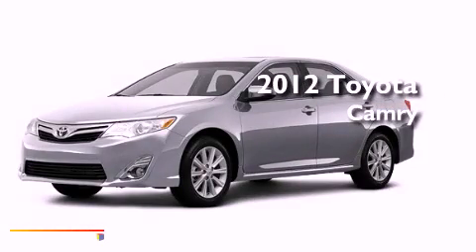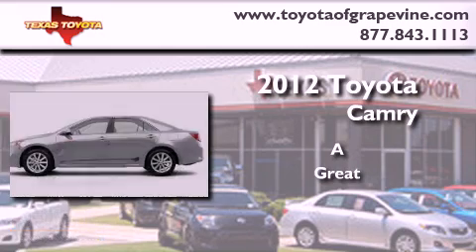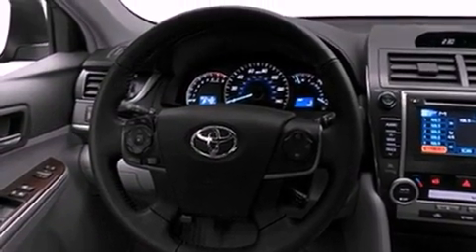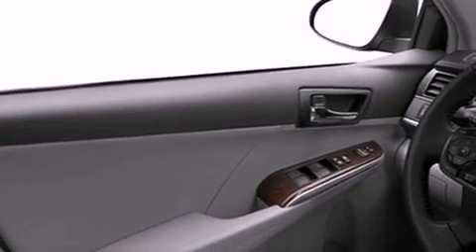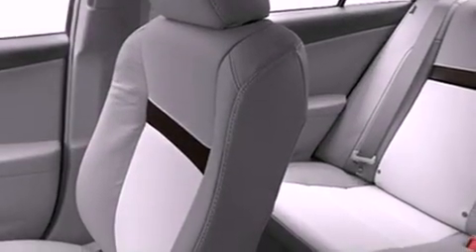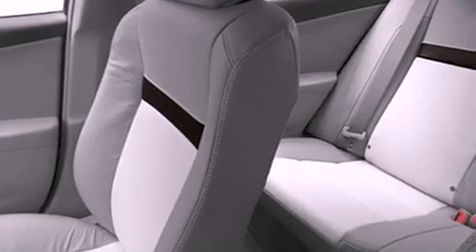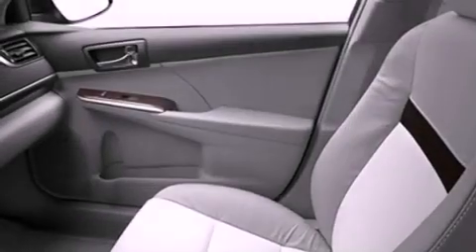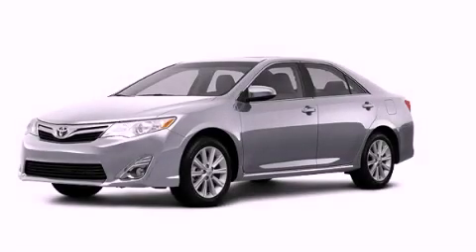2012 Toyota Camry Ft. Worth TX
Year : 2012
 Make : Toyota
 Model : Camry
 Engine : 2.5L 4 Cyl. Sequential-Port F.I.
 Trans . : Not Specified
 Exterior : Classic Silver Metallic
 Miles : 5

 801 State Hwy 114 East

 2012 Toyota Camry Grapevine TX